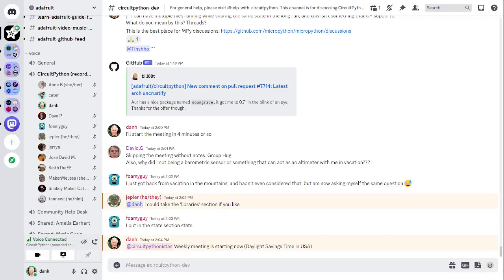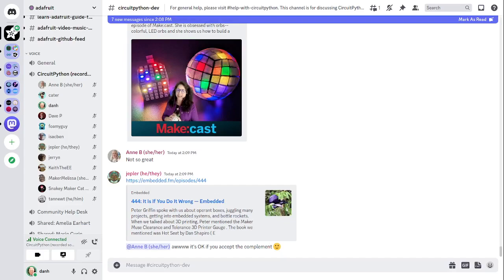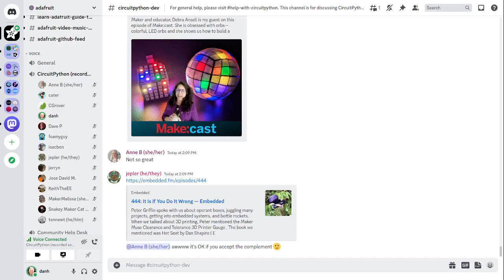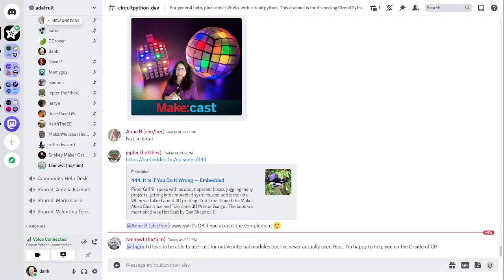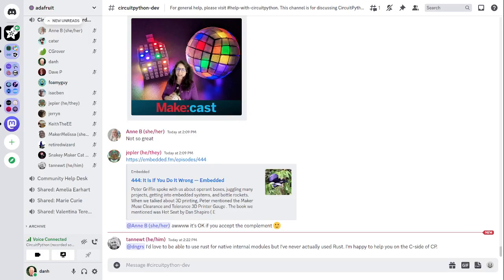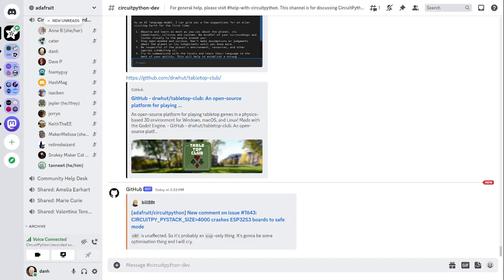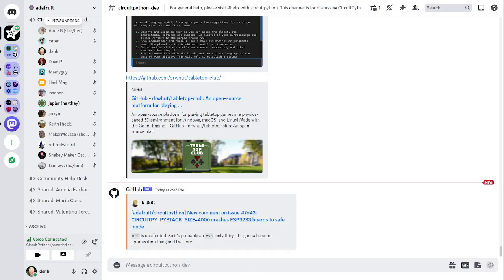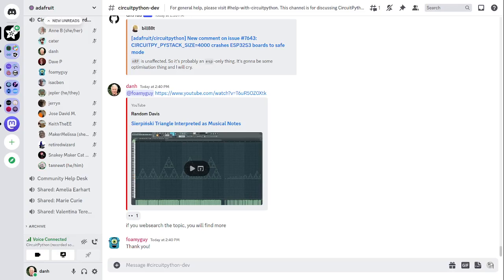CircuitPython Weekly Meeting for March 13, 2023 @circuitpython